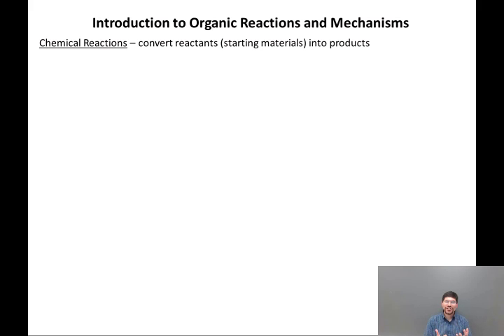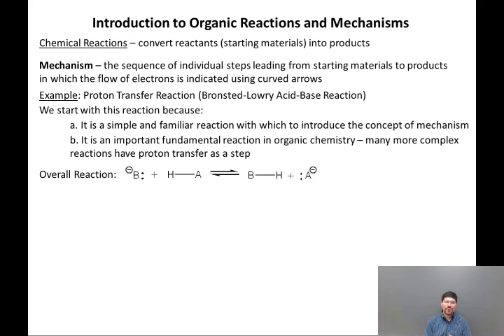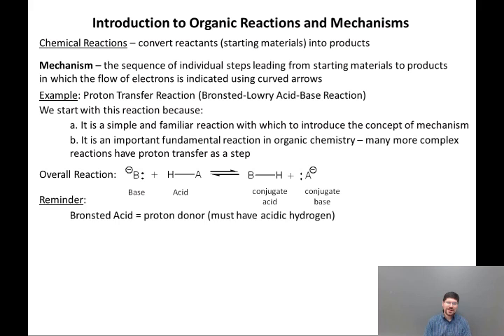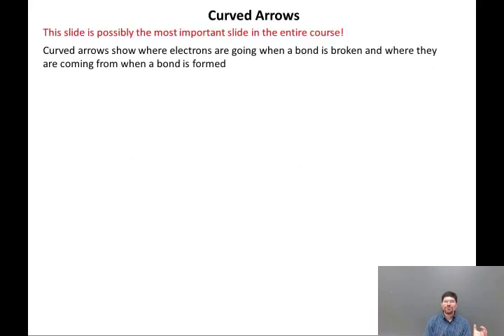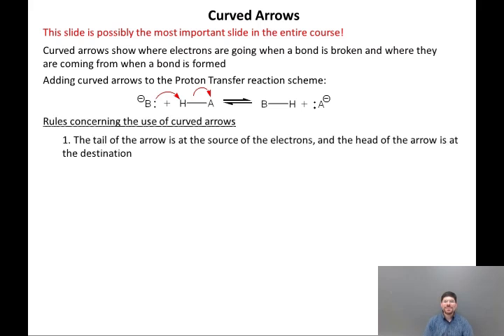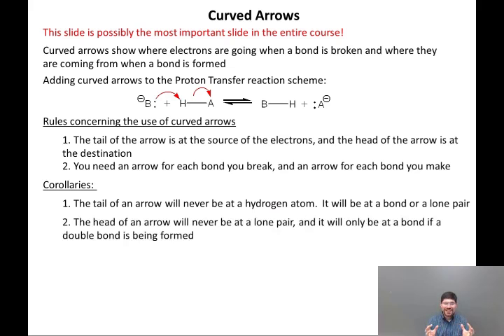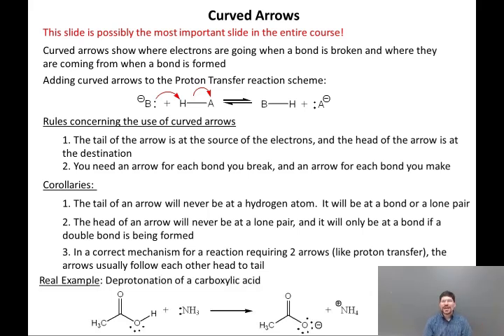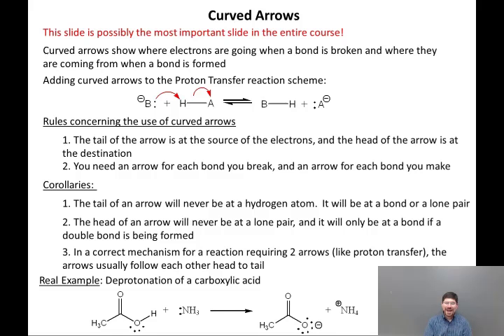03 01 Mechanisms and Curved Arrows